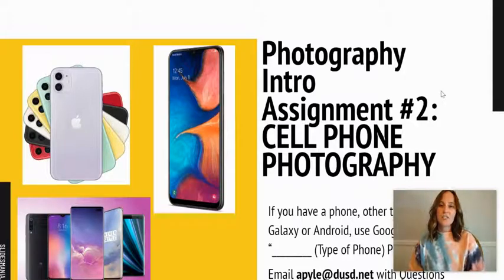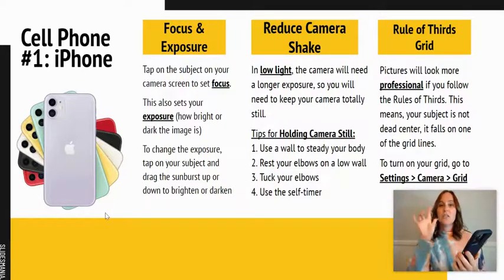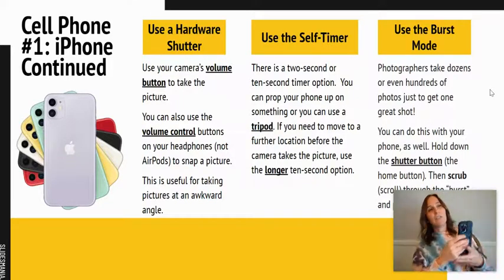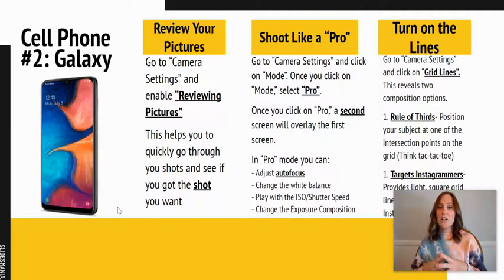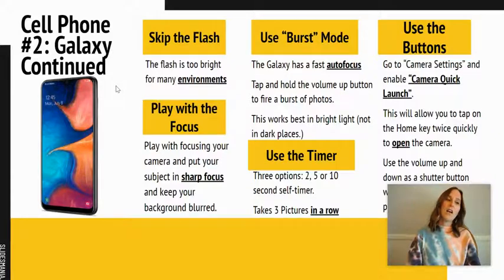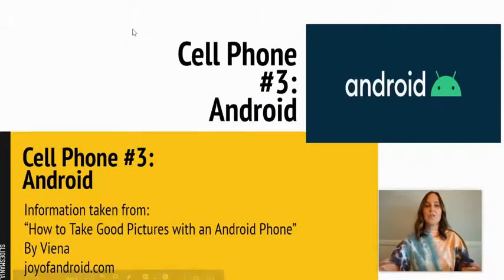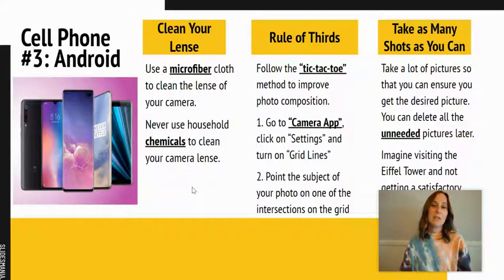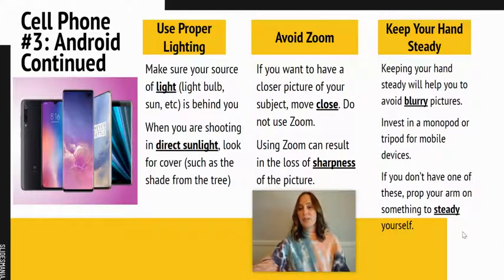Cell Phone Photography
Here is a video to give you tips at being a better Photography on your cell phone